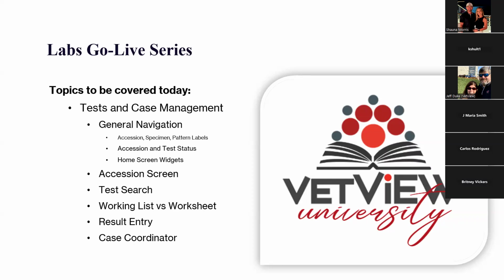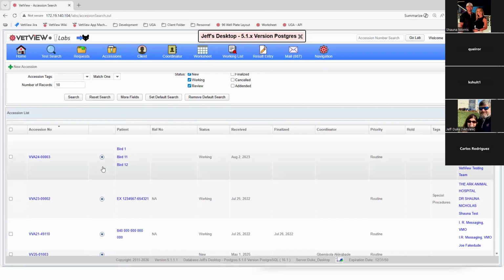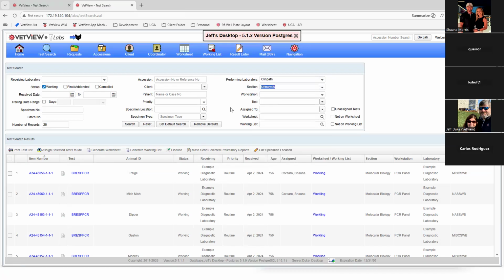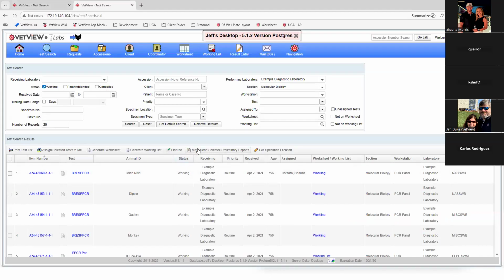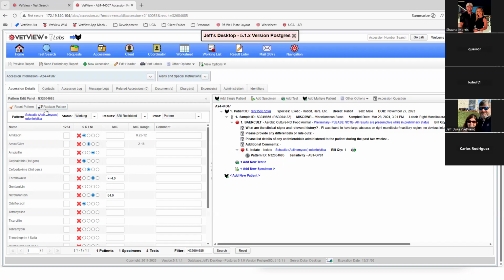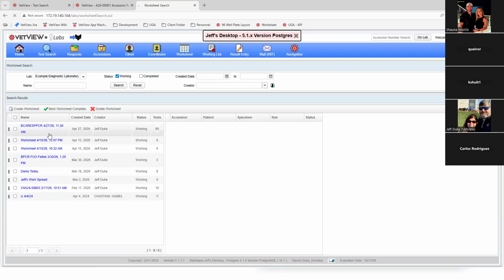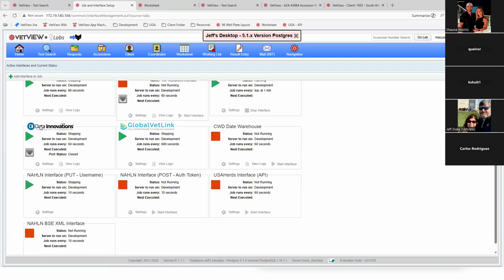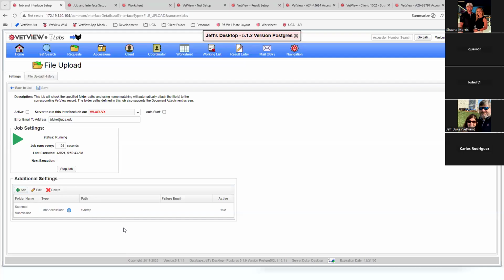Training: Testing & Result Entry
Duration: 1hr 30min
Session Topics:
1. Worklist & Case Management
o Navigating accession, search screens, and widgets
o Case Coordinator workflow
2. Result Entry
o Manual result entry workflows
o Worksheet and import based entry
o Attachments and notes
3. Instrument Integration (if applicable)
o Reviewing/interpreting interfaced results
o Exception handling and corrections